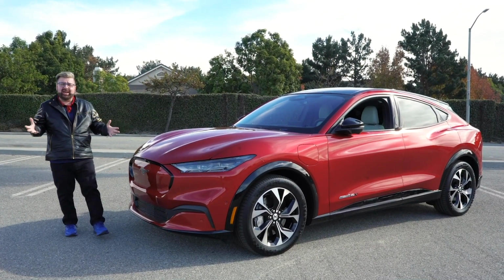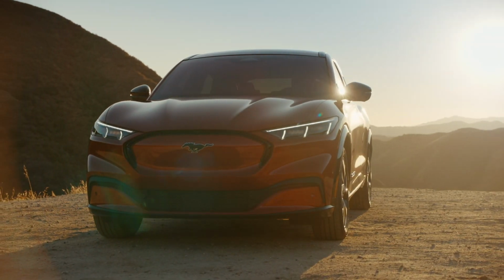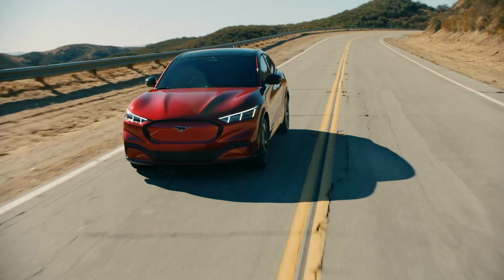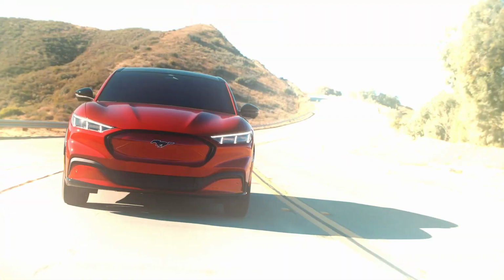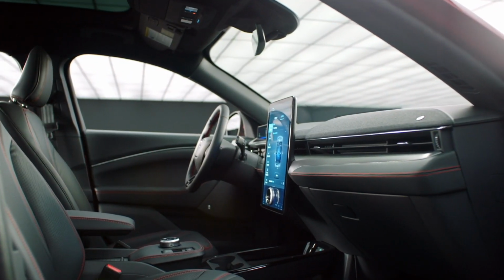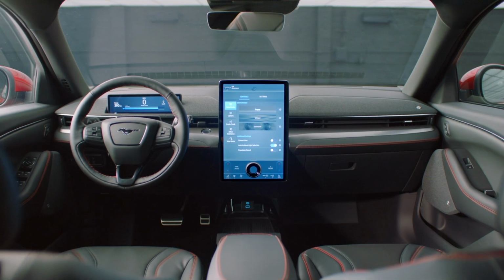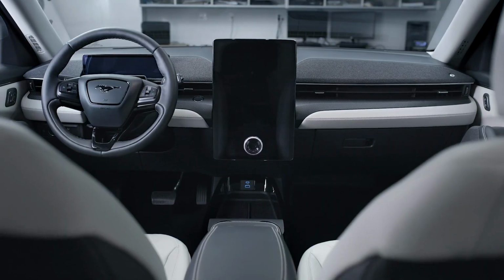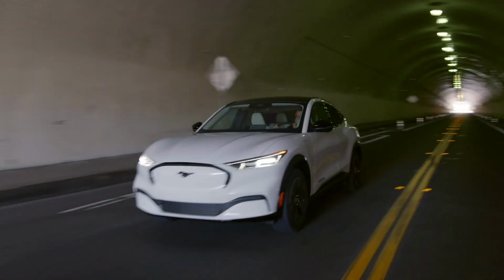2021 Ford Mustang Mach E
One year after it was announced, Our Auto Experts Nik Miles and Mike Caudill get behind the wheel of Ford's first all-electric SUV and their first electric Mustang.